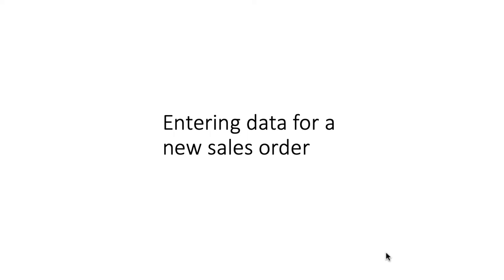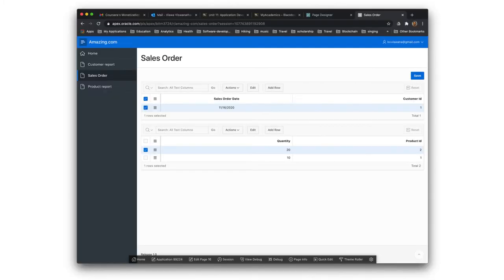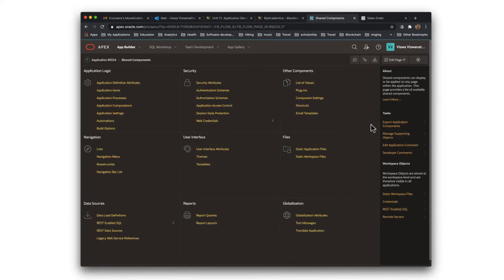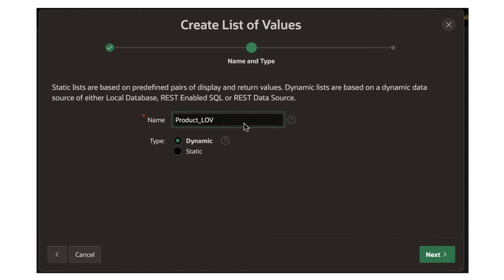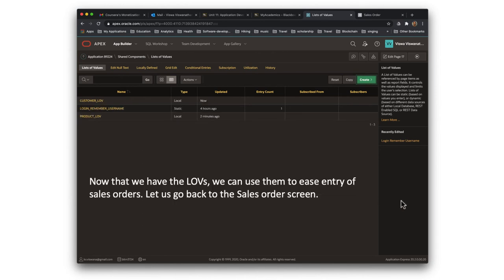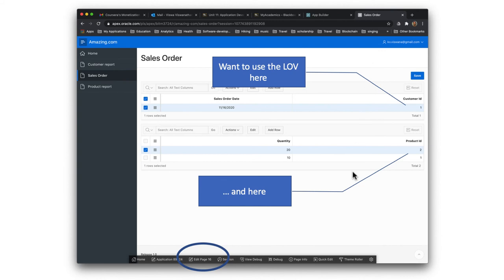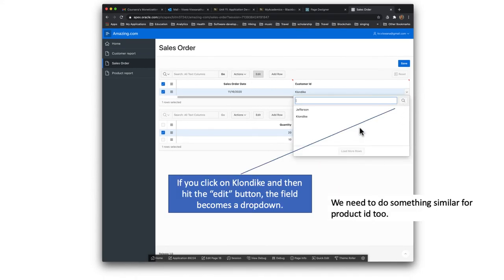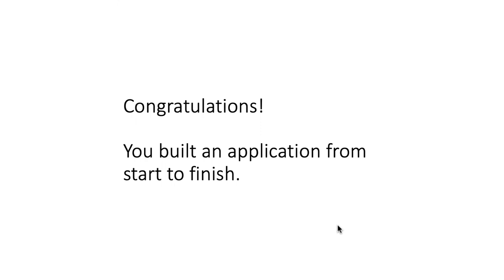App development with Oracle Data Modeler and APEX -- 13